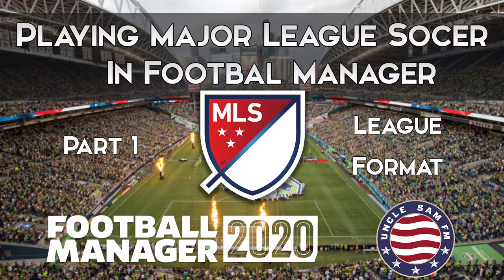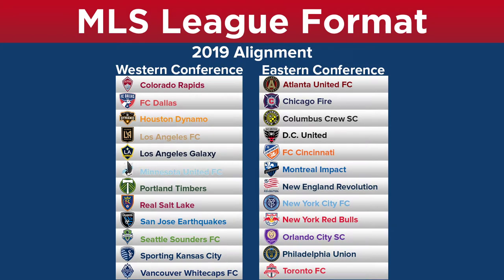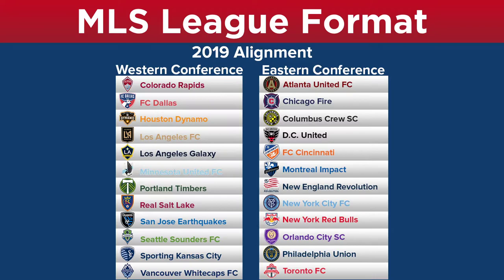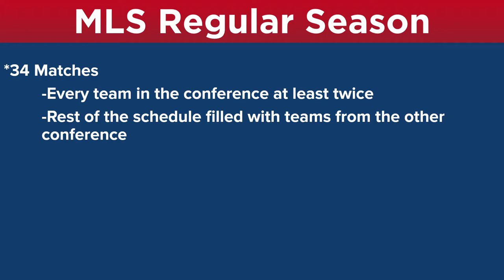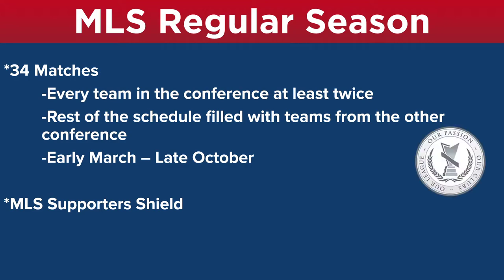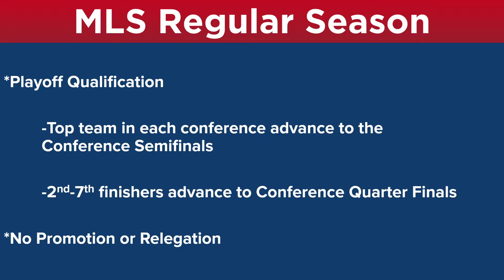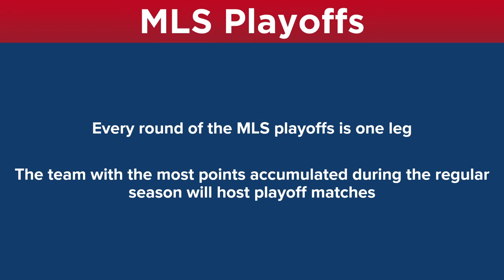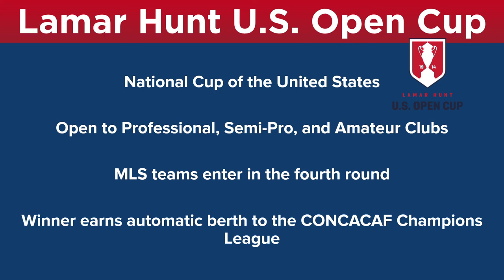Playing MLS in FM 2020 | Part 1 - League Format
-Breaking down the MLS League Format